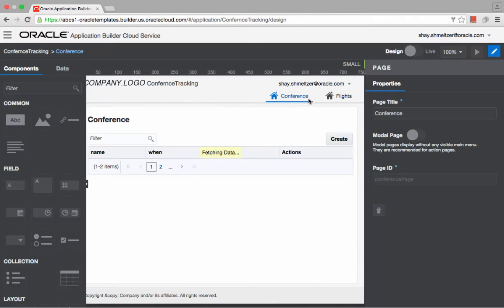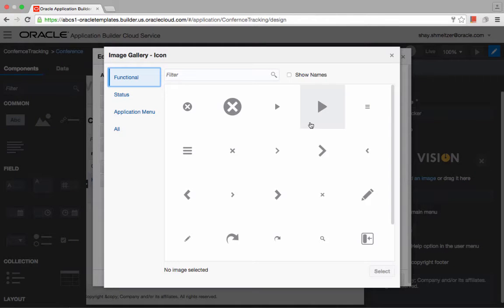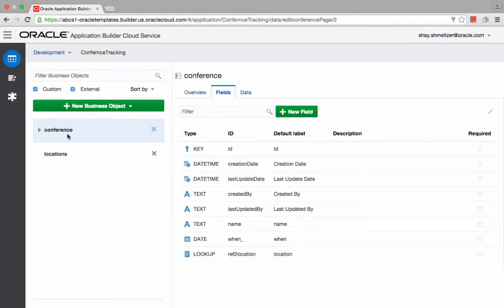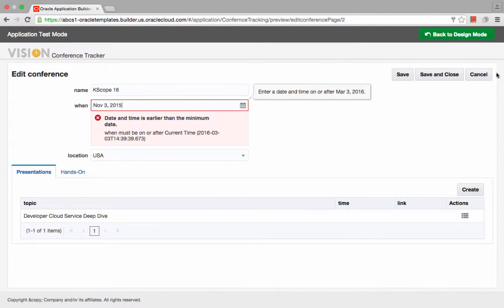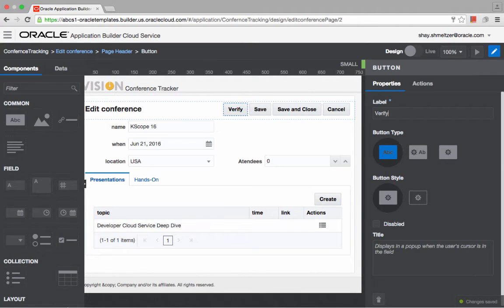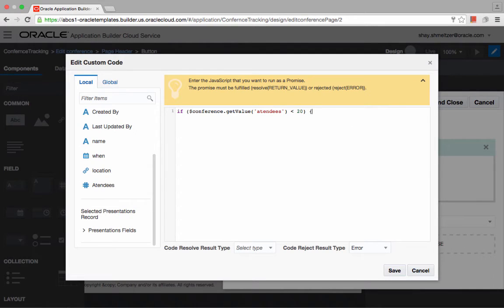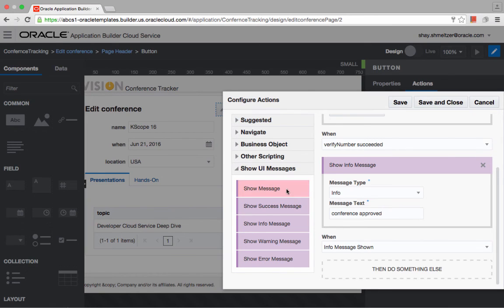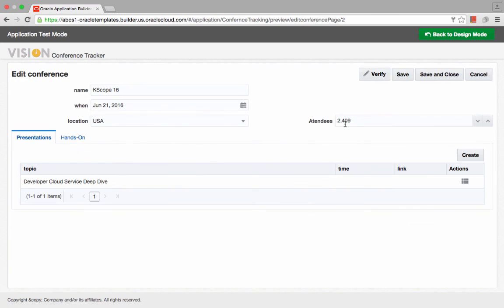Menus and Validation in Oracle Application Builder Cloud Service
A demo showing how to modify and add menu items to your Oracle Application Builder Cloud Service application, how to add field level validation, and how to add buttons and define the action that they'll perform